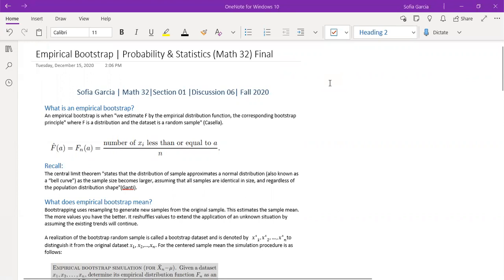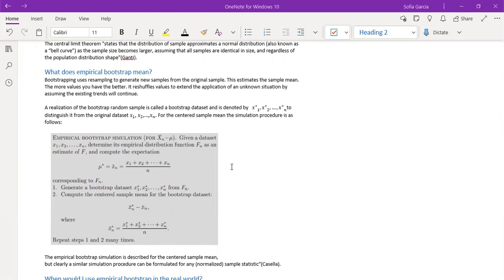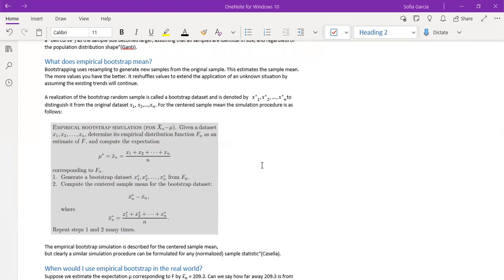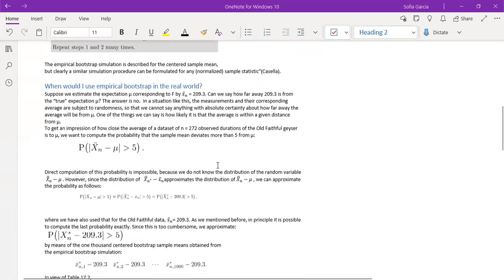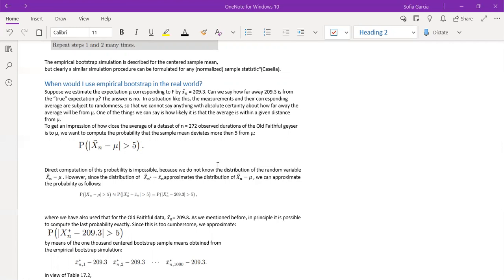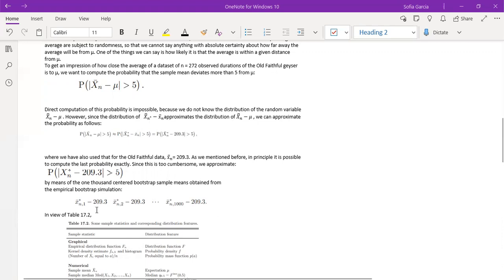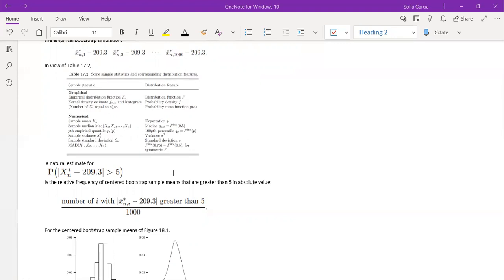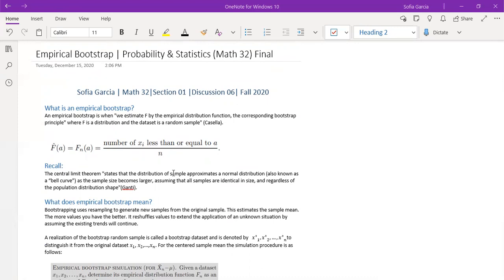Empirical Bootstrap | Probabiltiy and Statisitics (Math 32) Final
Works Cited
Dekking, M., Kraaikamp, C., Lopuhaä, H. P., & Meester, L. E. (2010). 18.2 The Empirical Bootstrap. In A modern introduction to probability and statistics: Understanding why and how (pp. 272-289). London, .: Springer.

Ganti, Akhilesh. “What Is the Central Limit Theorem (CLT)?” Investopedia, Investopedia, 17 Nov. 2020,